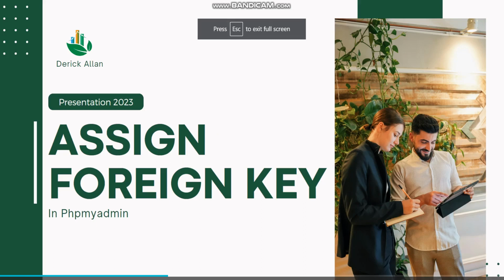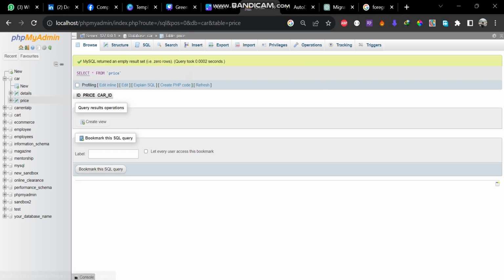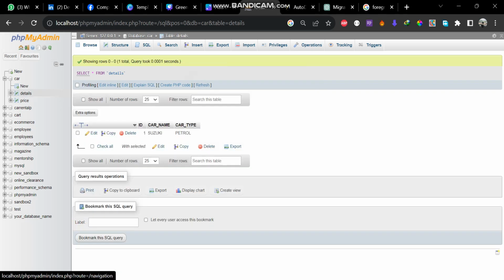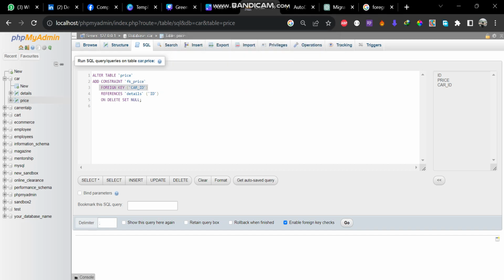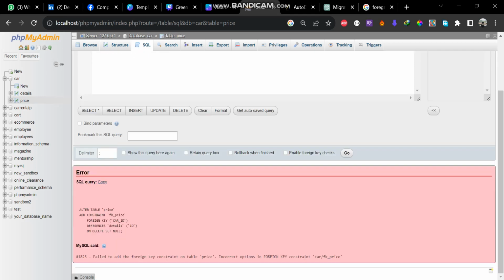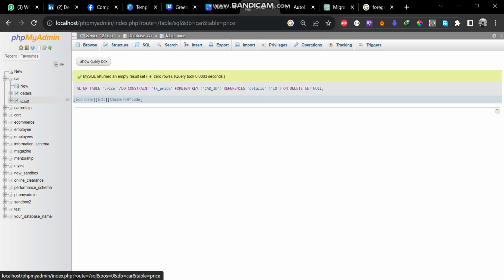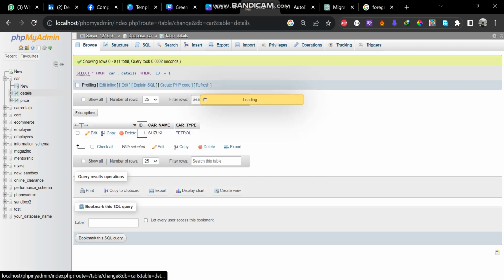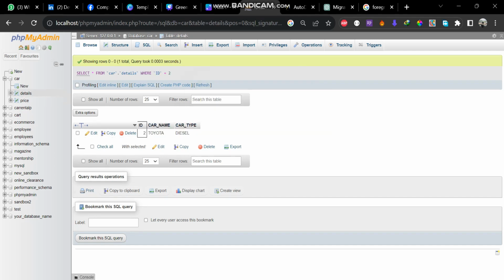LEARN CONCEPT OF FOREIGN KEY!!!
Learn the concept of foreign keys, including:
-what is foreign key
- how to implement it in phpmyadmin.
-many more